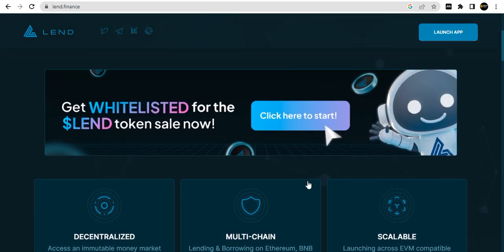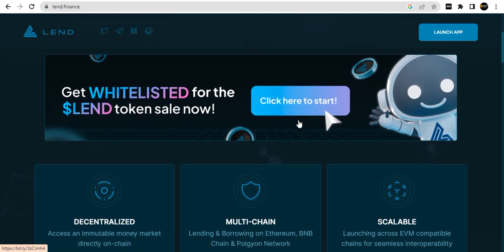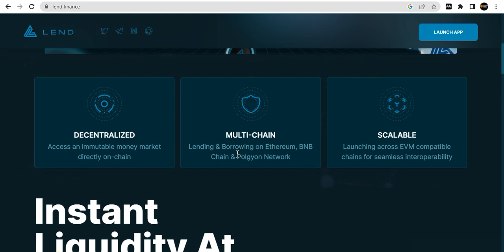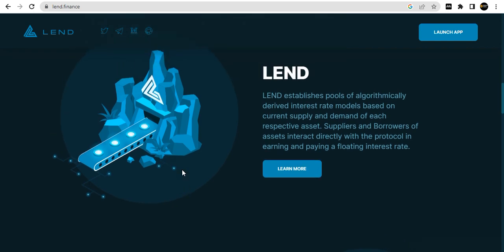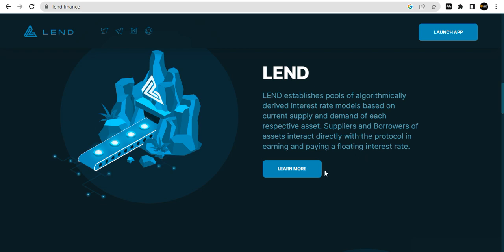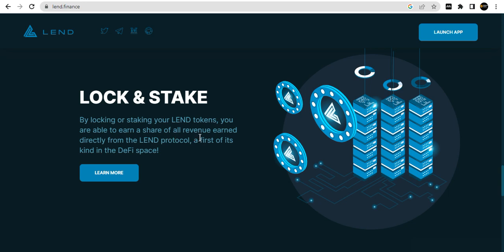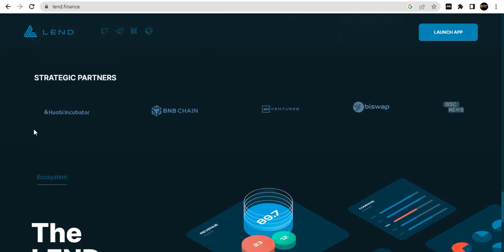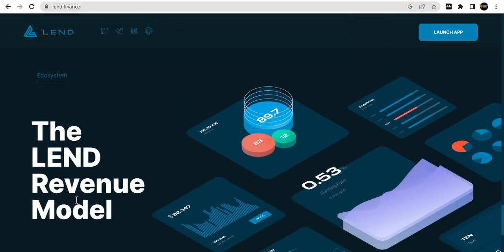Lend Finance New profitable Project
Forum Name: chinawalltoko
BSC20 Address:  0x17E6C081d832B9c6eDE9097dEA11262E3802077B